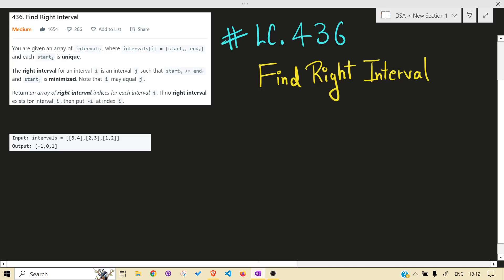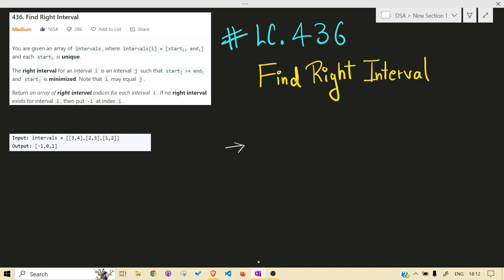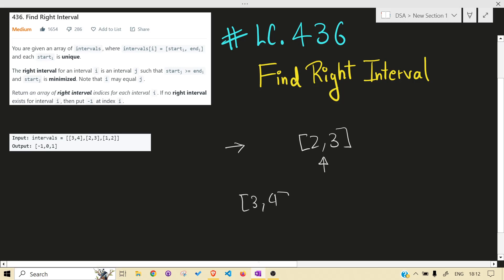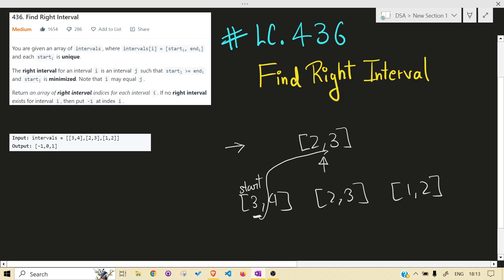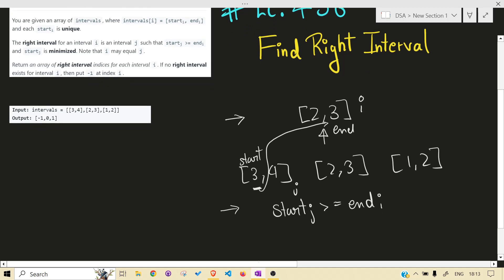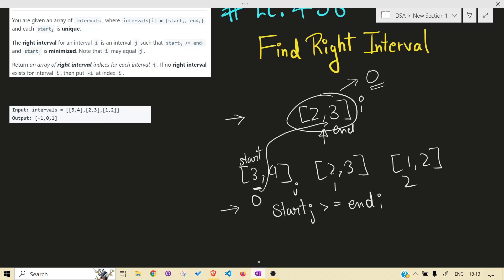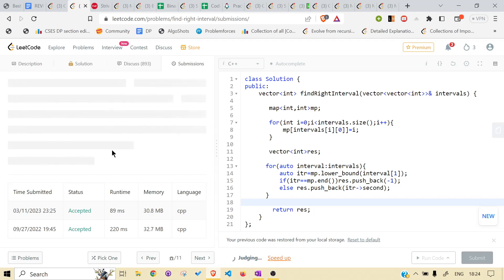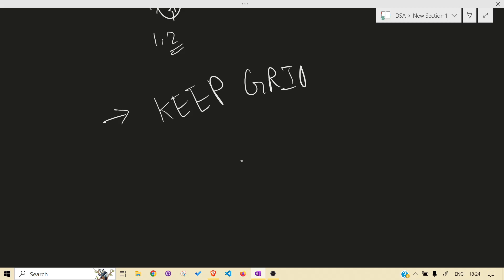LeetCode | 436. Find Right Interval | Binary Search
You are given an array of intervals, where intervals[i] = [starti, endi] and each starti is unique.

The right interval for an interval i is an interval j such that startj greater than = endi and startj is minimized. Note that i may equal j.

Return an array of right interval indices for each interval i. If no right interval exists for interval i, then put -1 at index i.